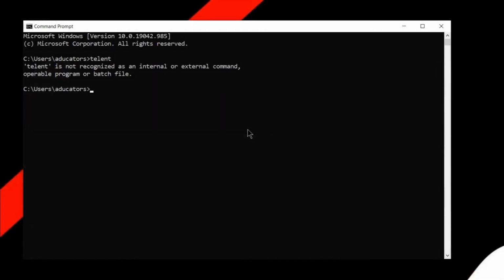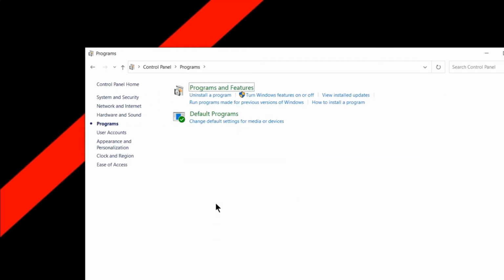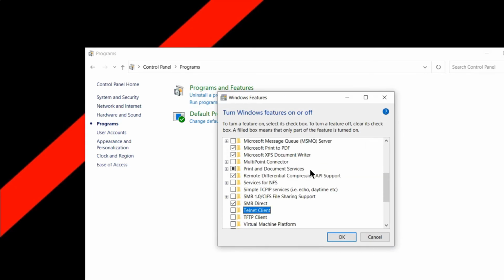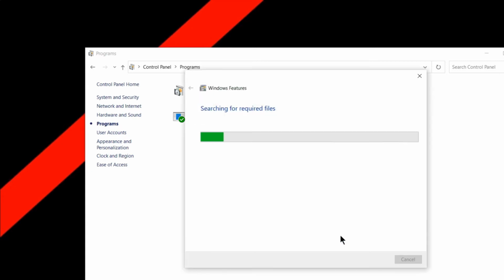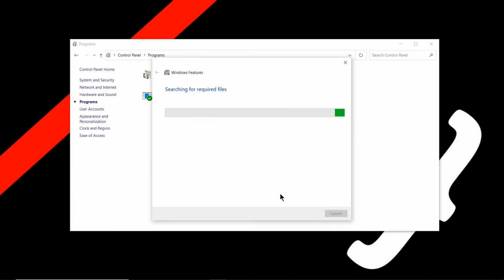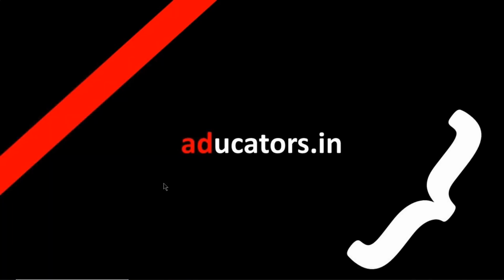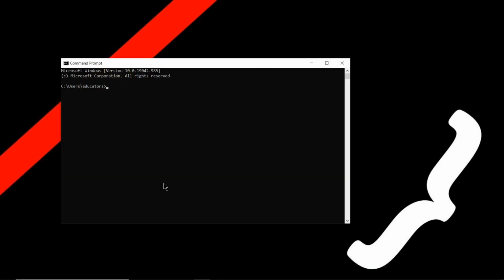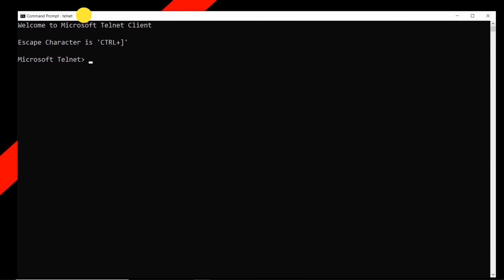Telnet not recognized? | Enable telnet client on Windows 10 | Windows feature | aducators.in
Hi aducatee,

ABOUT
This video is covering quick help on 'How to enable telnet client' on Windows 10. The process is similar if user wish to turn this feature off. This video is helpful when you are getting error message that 'telnet' is not recognized as an internal or external command, operable program or batch file.

Telnet is not a software, you may not need to install any third party application or anything. This is simply a windows feature which is by default OFF, we helped you by demonstrating how you can turn it ON. In case you want to turn off repeat the same steps explained in this video, only difference will come that you will uncheck Telnet Client check box by clicking it.

TIME STAMPS
00:00 - Introduction
00:17 - Channel Intro
00:34 - Enable process starts!
01:18 - Telnet Client enabled now reboot
01:37 - Test 'telnet' command (after reboot)
02:04 - Binding up!

[SETUP]
Backdrop                : No
Camera                   : No
Screen Recording : Screen Recorder Pro
Microphone : BOYA-M1
Editing                    : Shotcut